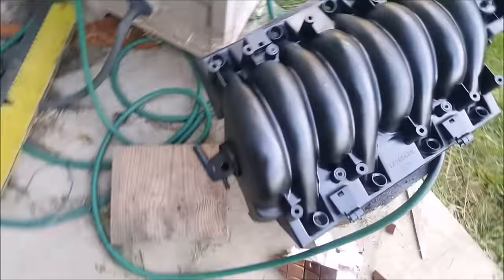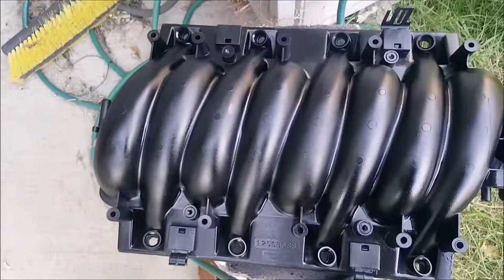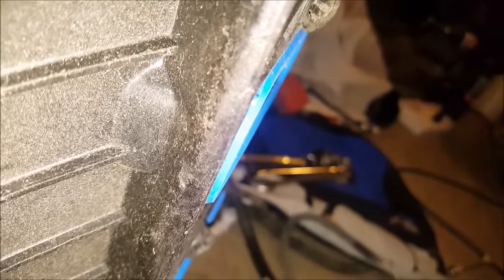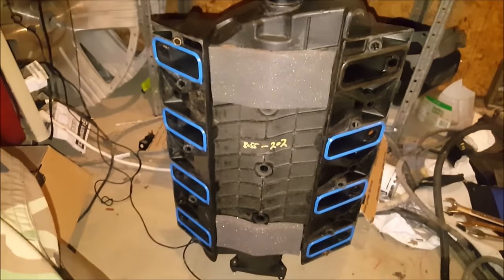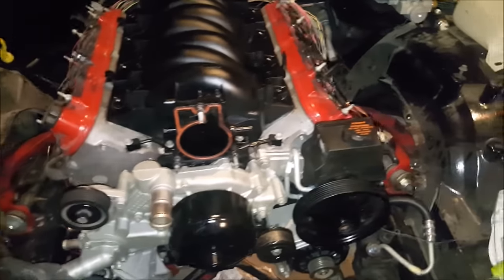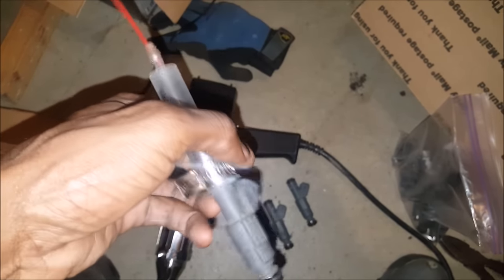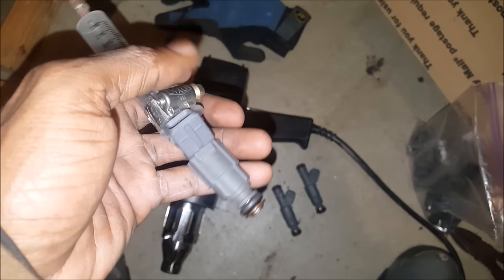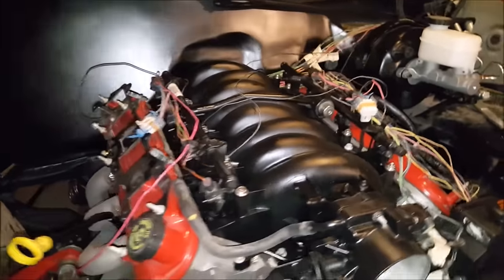Veltboy Garage - LS Swap, Intake, Injectors, Fuel Rails, Throttle Body Cleaning & Install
LS Swap, Intake, Injectors, Fuel Rails, Throttle Body Cleaning & Install